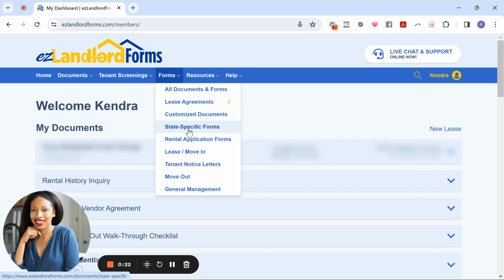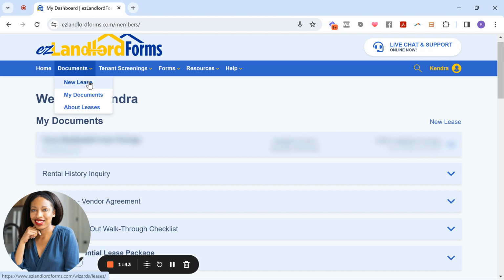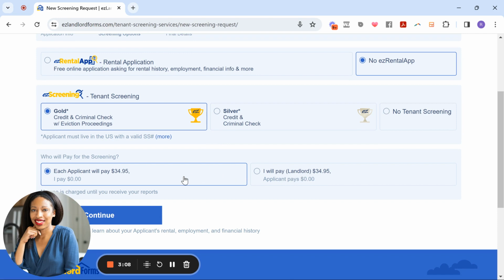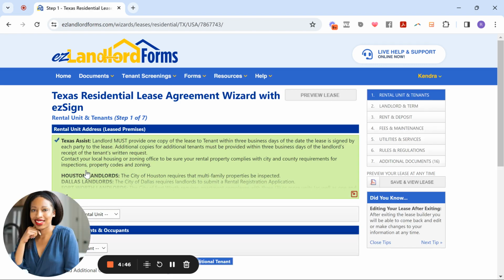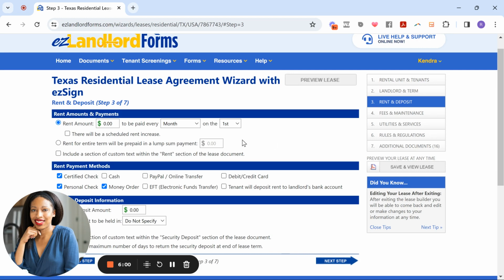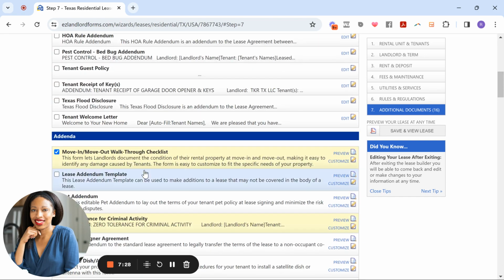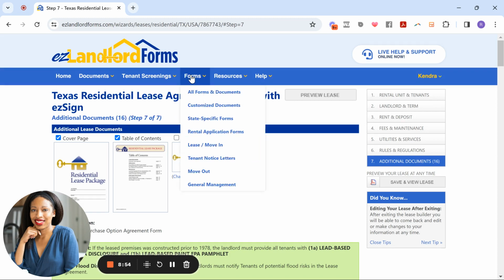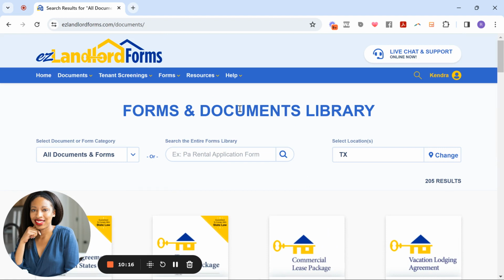EZ landlord forms - Lifetime access... Is it worth it?